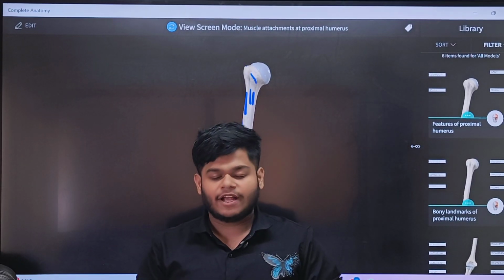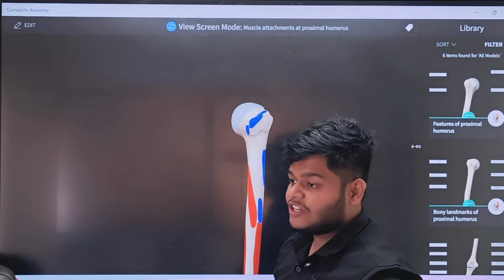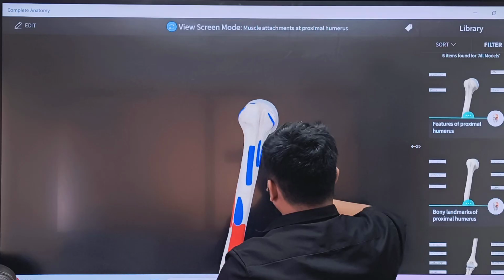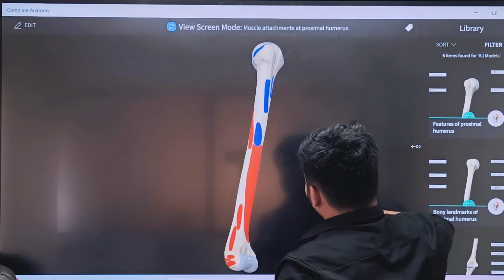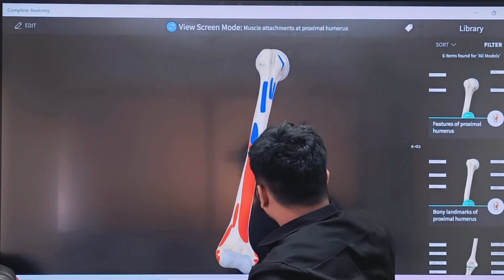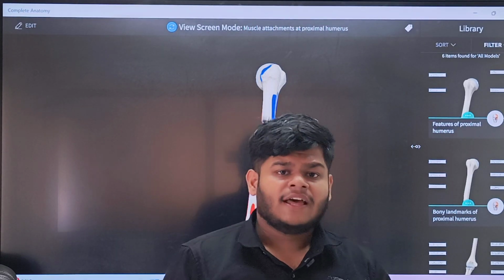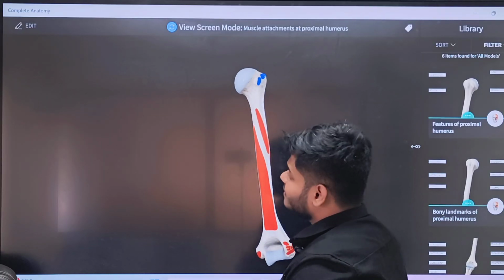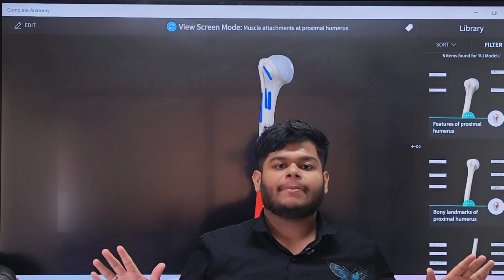Humerus human osteology of upper limb muscles